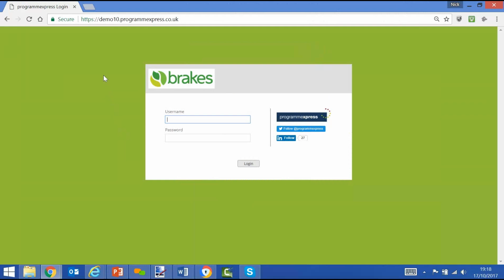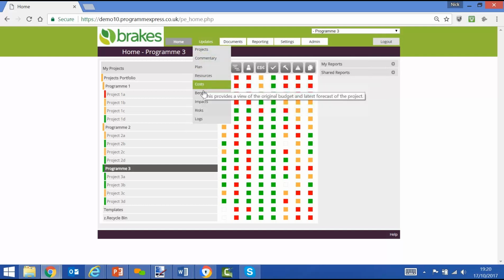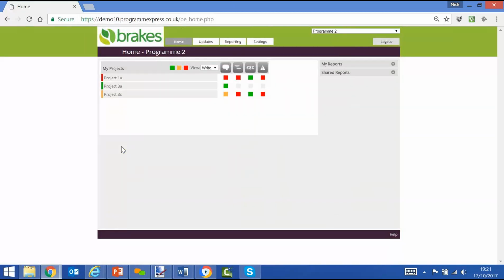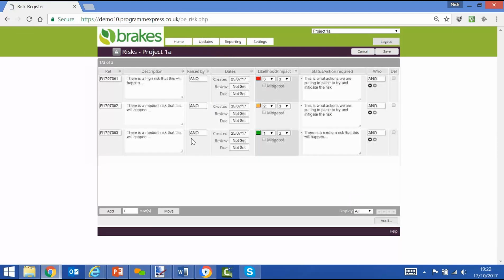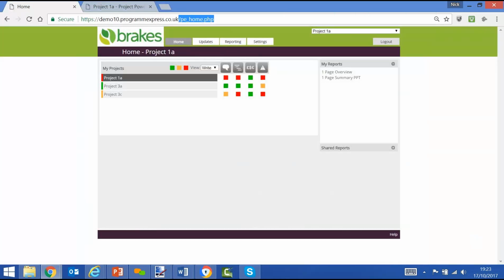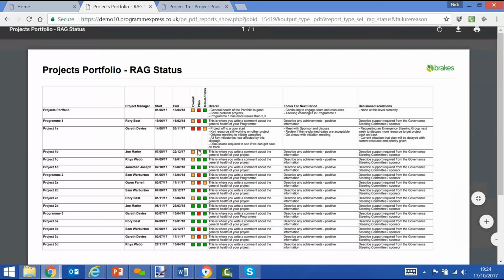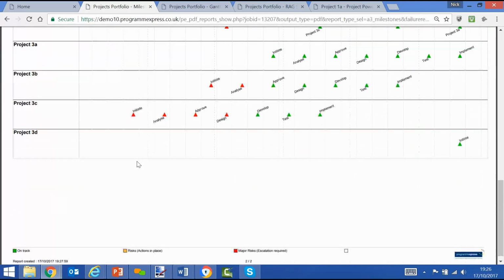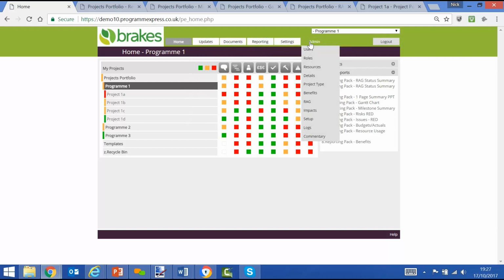PE Demo Brakes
This is a short video demonstration of ProgrammExpress for Brakes